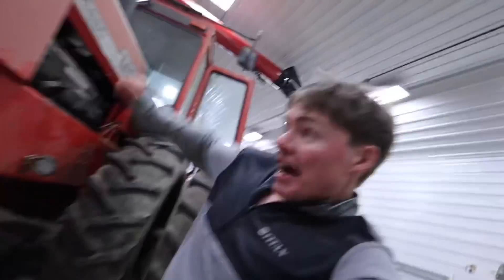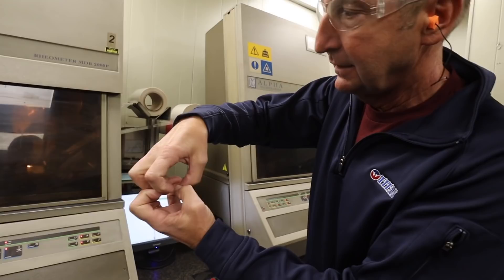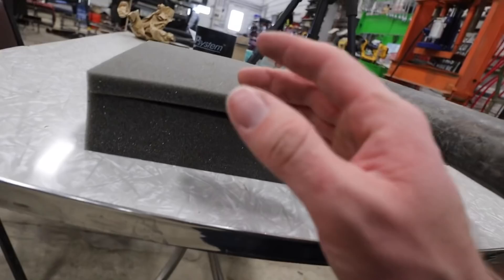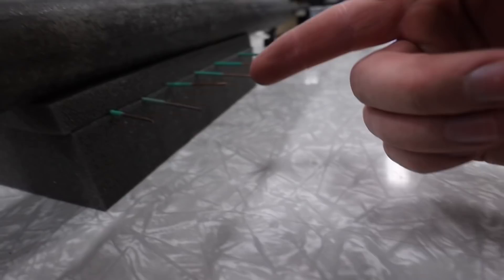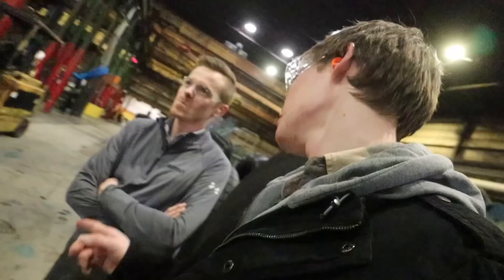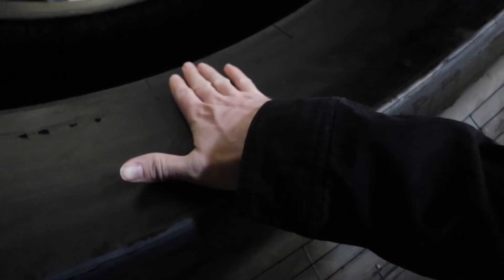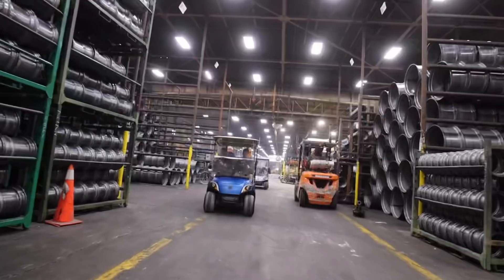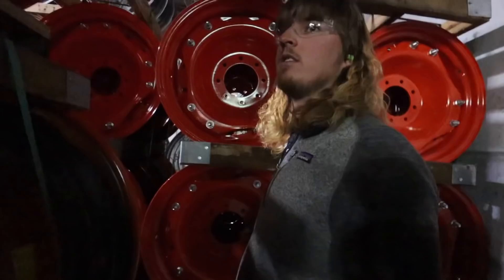How They Make The Largest Tires In The World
The largest tires in the world are over 13 feet (4m) tall and weigh almost 13,500 pounds (6,000kg). In today's episode, the leviathan's manufacturer, Titan Tire, gives us an exclusive behind the scenes look how they build the largest tires in the world.

Check these out:

(No seriously, Coop wants MFT's on his truck. )